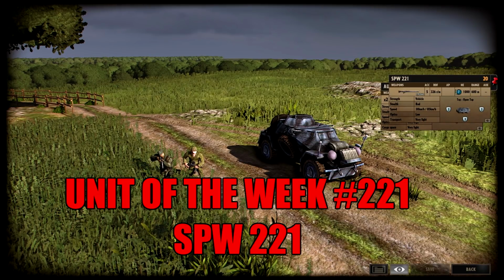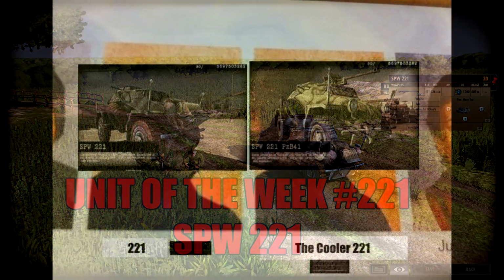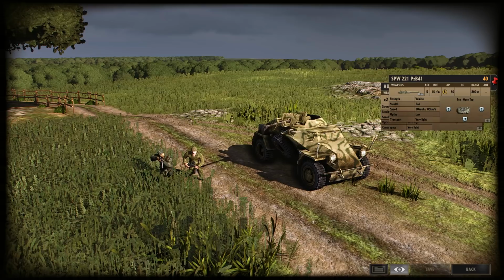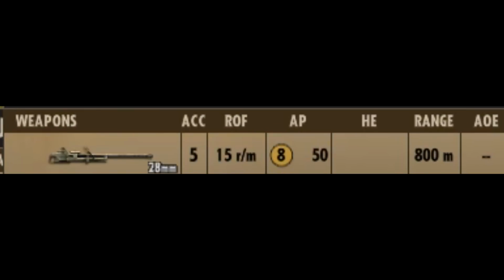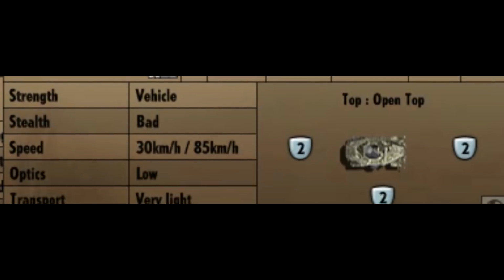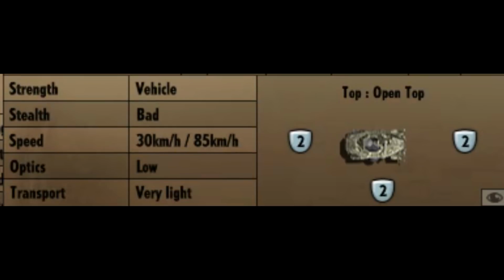Unit of the week #221 (SPW 221)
The first of the epic trilogy.